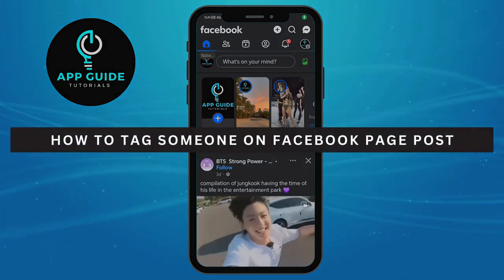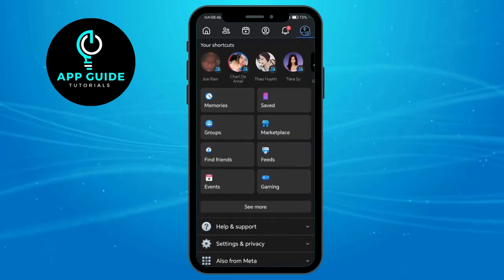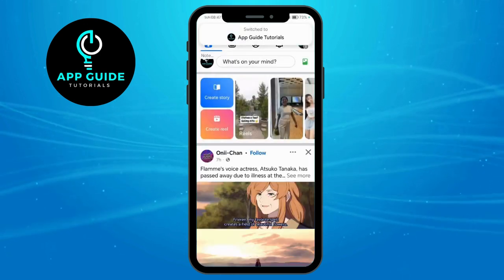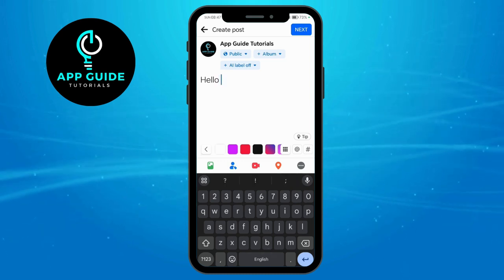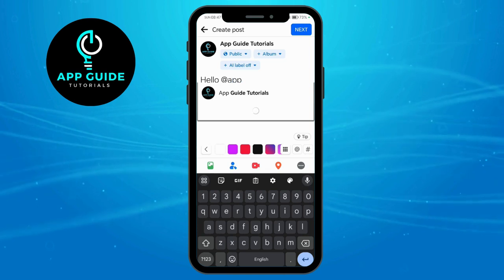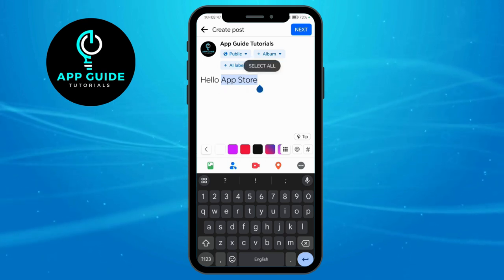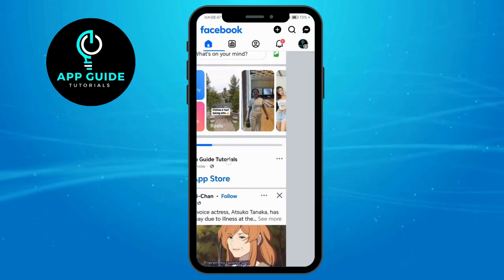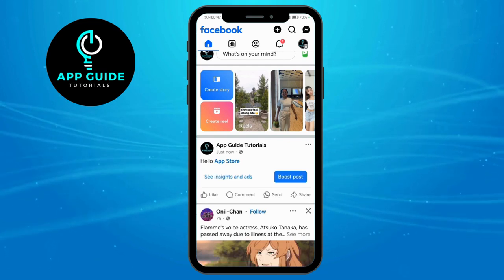How to Tag Someone on a Page Post on Facebook | Android & iOS (2025)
Want to tag someone in a page post on Facebook? Tagging helps increase engagement and ensures your post reaches the right audience. This tutorial will guide you through tagging individuals and other pages on Facebook posts using both Android and iOS devices.

In this tutorial, you'll learn:
How to tag someone while creating or editing a page post.
Step-by-step instructions for tagging other pages.
Tips for increasing post engagement by using tags effectively.

Boost engagement—follow these steps to tag someone on a page post on Facebook!